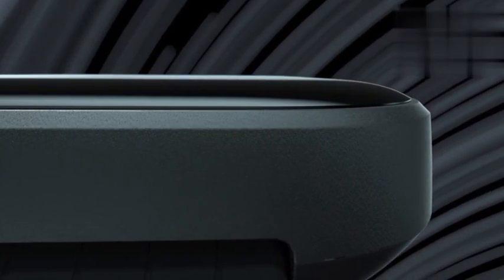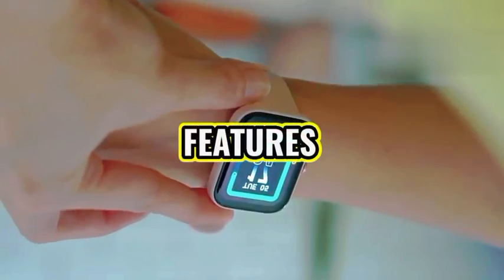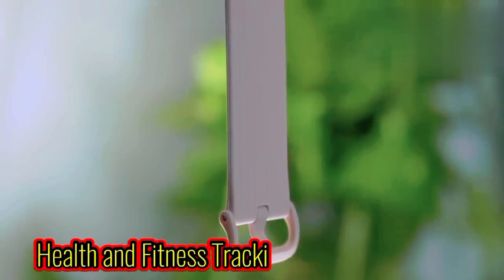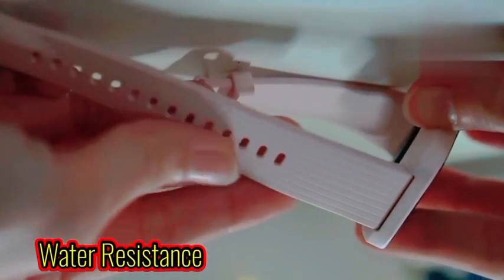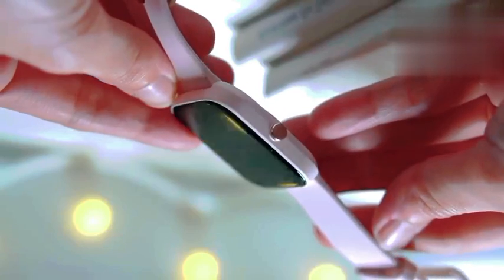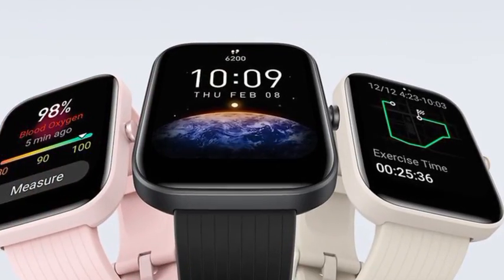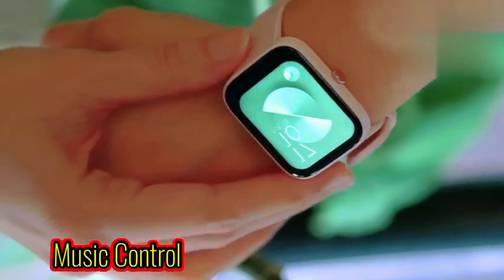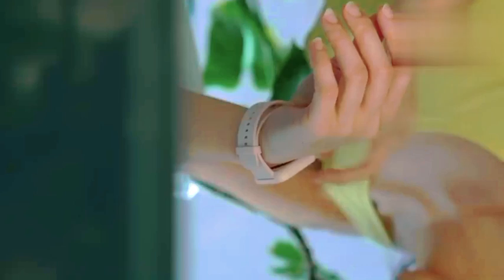Amazfit Bip 5 | The Perfect Blend of Fitness Tracking